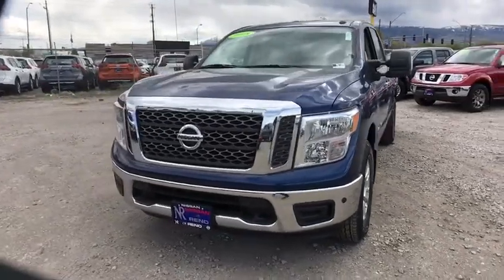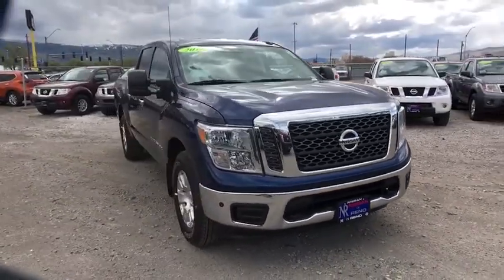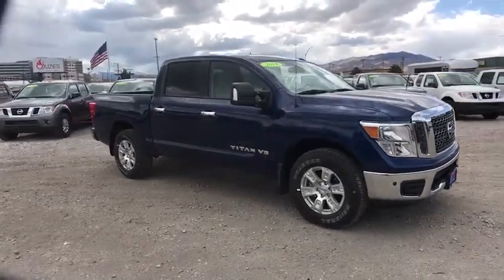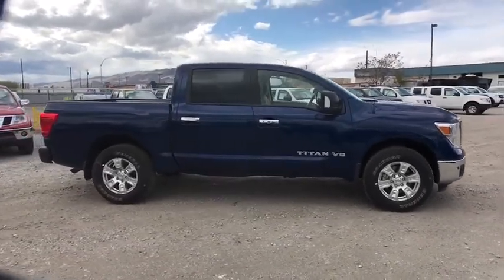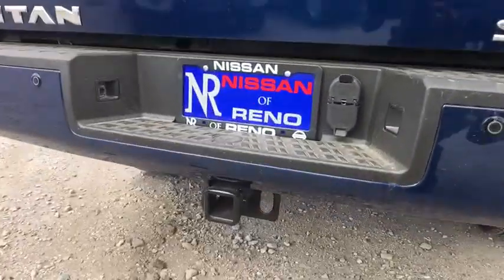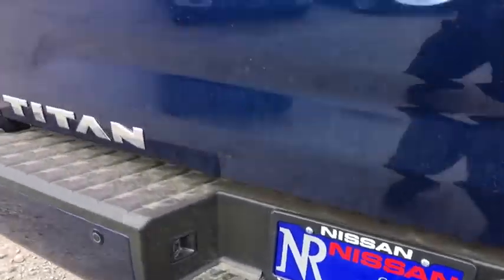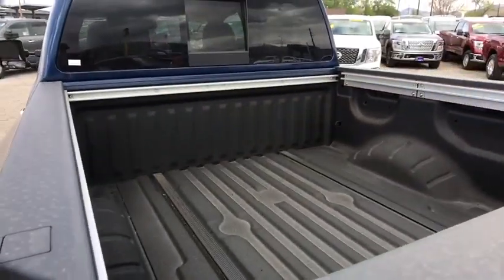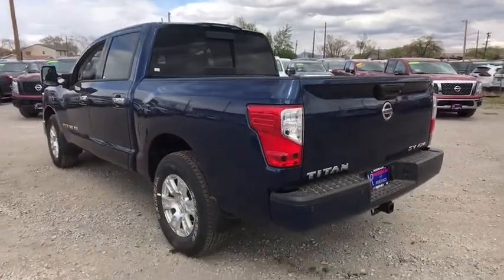2018 Nissan Titan Reno, Carson City, Northern Nevada, Roseville, Folsom, NV A6188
Deep Blue Pearl New 2018 Nissan Titan available in Reno, Nevada at Nissan of Reno. Servicing the Carson City, Northern Nevada, Roseville, Folsom, NV area.

[K02] SV UTILITY PACKAGE  -inc: 2 molded plate keys  Spray-On Bedliner  Utilitrack System w/4 Tie-Down Cleats  Tailgate Area Illumination  LED Under Rail Bed Lighting  2nd Row Flat Floor Storage Box  110V Outlet in Bed,[M11] REAR SEAT STORAGE COMPARTMENT W/LUGGAGE FLOOR,[U01] SV CONVENIENCE PACKAGE  -inc: Intelligent Key System  driver and passenger request switches  Power Sliding Rear Window w/Defogger  Rear Air Conditioning Vents  Painted Rear Bumper  Heated Front Captain's Chairs  8-way power adjustable driver's seat w/power lumbar support and center console-mounted 110-volt and 12-volt power outlets  Rain Sensing Wipers  Auto-Dimming Rearview Mirror  Universal Garage Door Opener  Automatic On/Off Headlights  Convex Spotter Mirror  Chrome Interior Door Locks  Blind Spot Warning w/Rear Cross Traffic Alert  Leather-Wrapped Steering Wheel  Front & Rear Parking Sensors  4-Pin/7-Pin Wiring Harness Connector (Rear Bumper)  Receiver Hitch  Radio: Nissan Navigation System w/Voice Guidance  7 color touch-screen display  voice guidance  SiriusXM Traffic  SiriusXM Travel Link (weather  fuel prices  movie listings  sports scores and stock info)  voice recognition for navigation and audio and NissanConnect mobile apps  Siri Eyes Free  Dual Zone Automatic HVAC,DEEP BLUE PEARL,[Z66] ACTIVATION DISCLAIMER,[L92] CARPETED FLOOR MATS W/U01,[T01] SV TOW PACKAGE  -inc: trailer light check function (on key fob)  Trailer Brake Controller  Manually Extending Heated Tow Mirrors w/Puddle Lamp,[B93] SPLASH GUARDS,Four Wheel Drive,Power Steering,ABS,4-Wheel Disc Brakes,Brake Assist,Aluminum Wheels,Tires - Front All-Season,Tires - Rear All-Season,Conventional Spare Tire,Tow Hooks,Heated Mirrors,Power Mirror(s),Integrated Turn Signal Mirrors,Rear Defrost,Sliding Rear Window,Privacy Glass,Intermittent Wipers,Variable Speed Intermittent Wipers,Power Door Locks,AM/FM Stereo,Satellite Radio,MP3 Player,Bluetooth Connection,Back-Up Camera,Auxiliary Audio Input,CD Player,Steering Wheel Audio Controls,Split Bench Seat,Pass-Through Rear Seat,Rear Bench Seat,Adjustable Steering Wheel,Trip Computer,Power Windows,Keyless Start,Keyless Entry,Cruise Control,A/C,Cloth Seats,Vinyl Seats,Driver Vanity Mirror,Passenger Vanity Mirror,Driver Illuminated Vanity Mirror,Passenger Illuminated Visor Mirror,Security System,Engine Immobilizer,Traction Control,Stability Control,Front Side Air Bag,Tire Pressure Monitor,Driver Air Bag,Passenger Air Bag,Front Head Air Bag,Rear Head Air Bag,Passenger Air Bag Sensor,Child Safety Locks